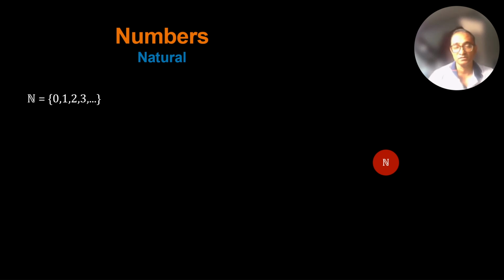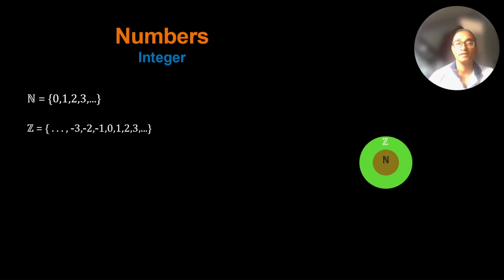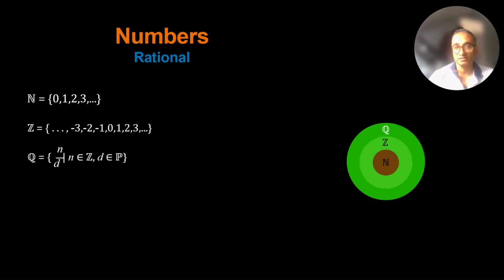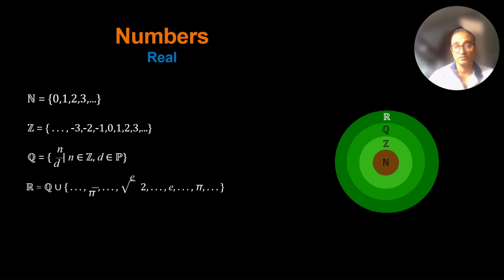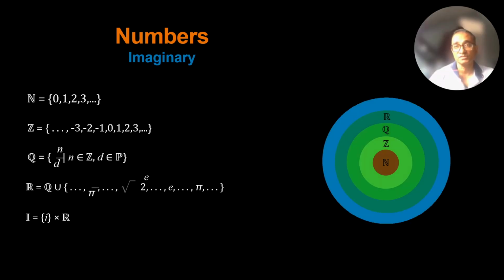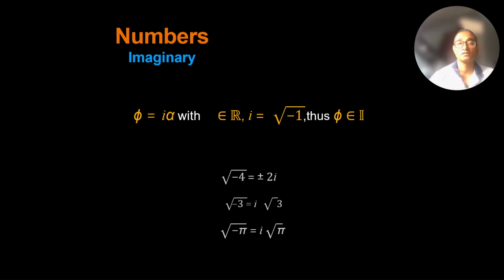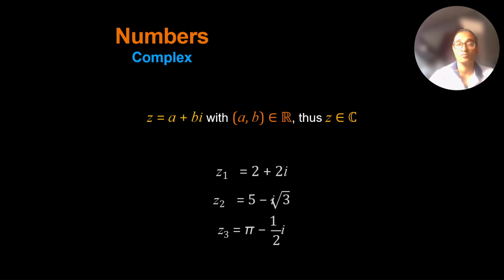QC_LinAlgebra_Video_1_Numbers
Linear Algebra for quantum mechanics.Linear algebra forms the mathematical foundation of quantum mechanics, where quantum states are represented as vectors in complex Hilbert spaces. Observables correspond to Hermitian operators, with eigenvalues representing possible measurement outcomes and eigenvectors as corresponding quantum states. The Schrödinger equation is expressed as a linear differential equation involving Hamiltonian operators. Quantum superposition manifests as linear combinations of basis states, while measurement probabilities derive from inner products. Unitary transformations preserve quantum information during time evolution. Matrix representations enable computational quantum mechanics, facilitating calculations of expectation values, commutation relations, and quantum system dynamics essential for understanding atomic and subatomic phenomena